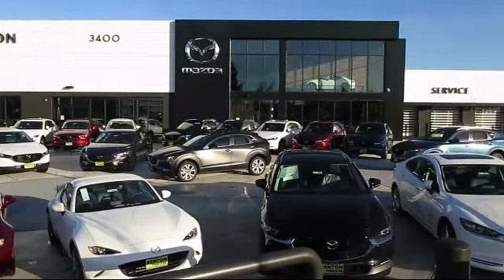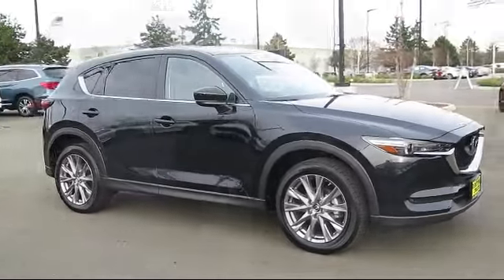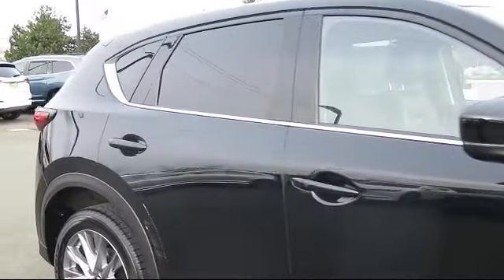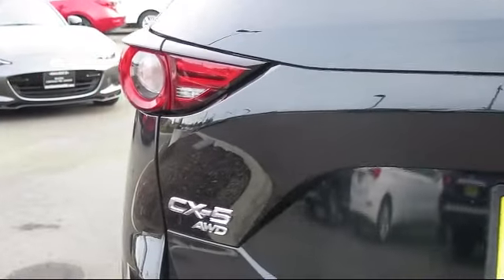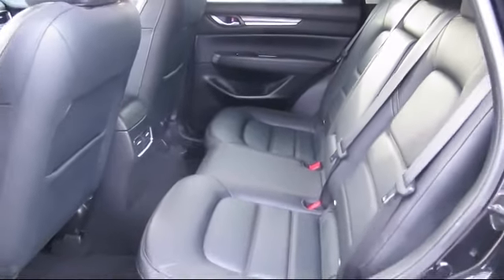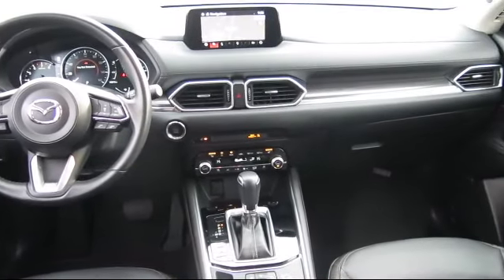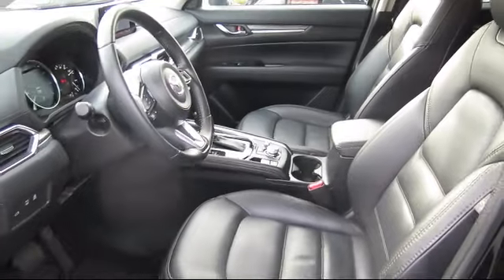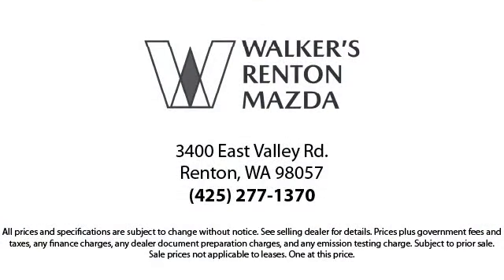2019 Mazda CX-5 Grand Touring Seattle Bellevue Renton Kent Auburn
2019 Mazda CX-5 Grand Touring Stock Number: WM2606A Vin:JM3KFBDM2K0673754.

720 Rainier Ave S.